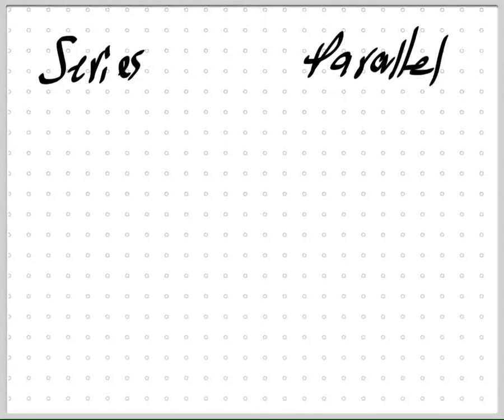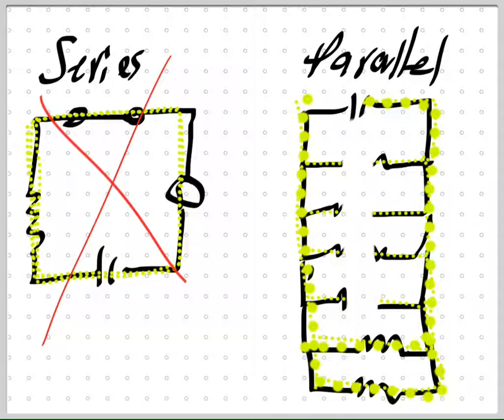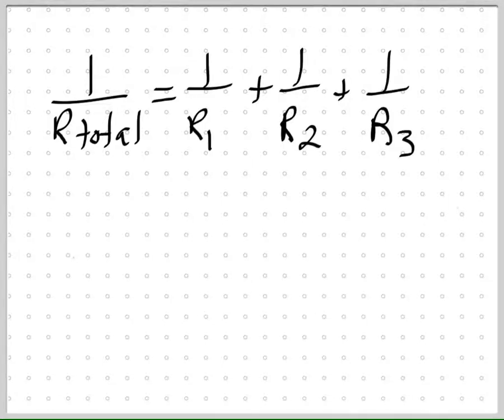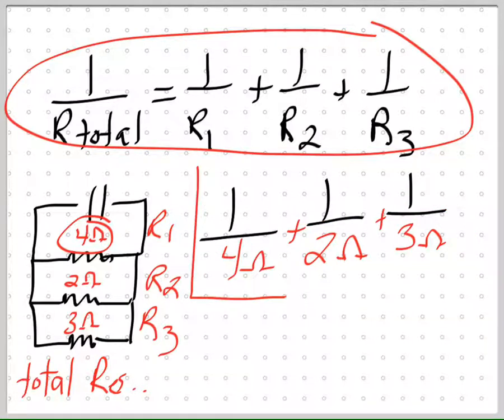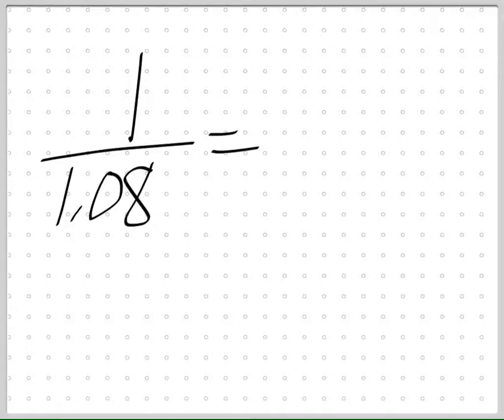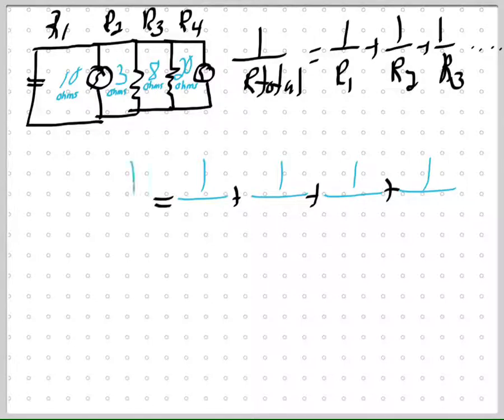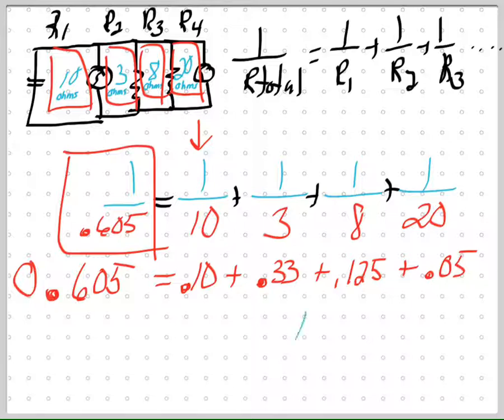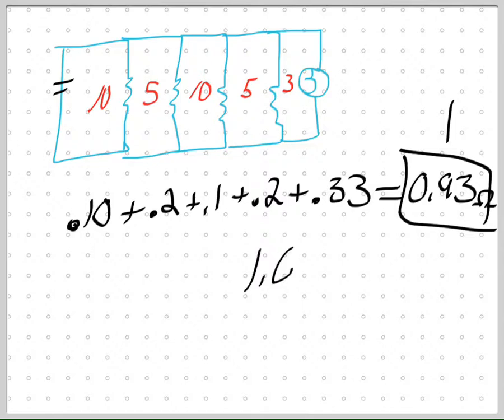PCR. CALCULATE TOTAL RESISTANCE IN A SERIES CIRCUIT